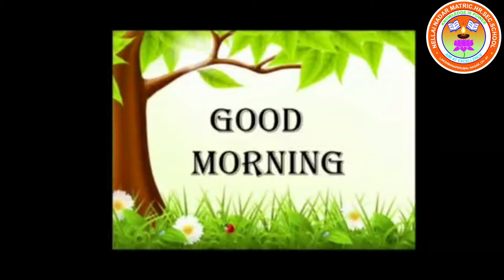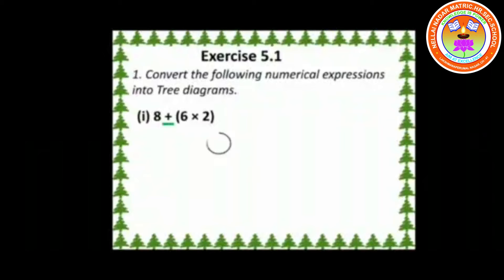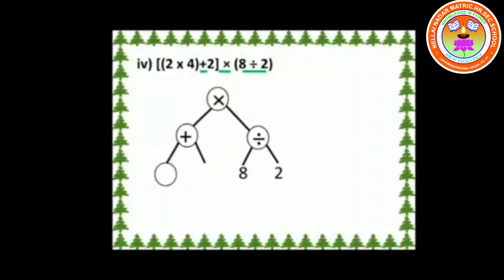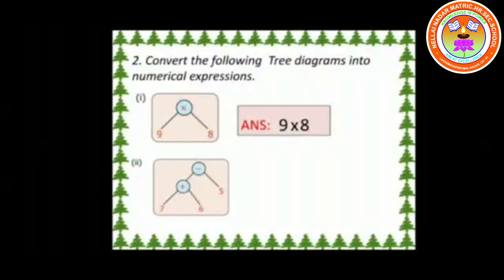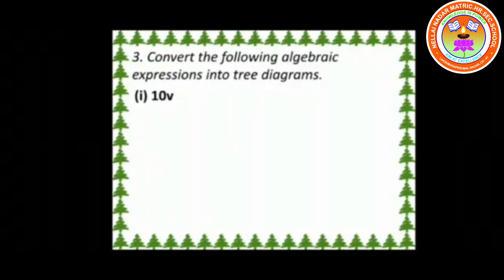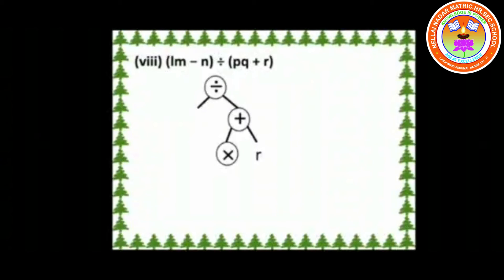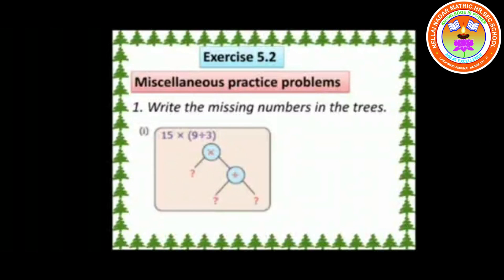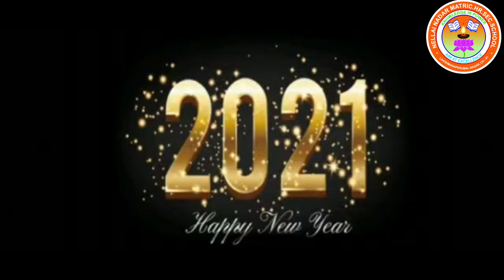Std 6 Maths Sharmila Esther